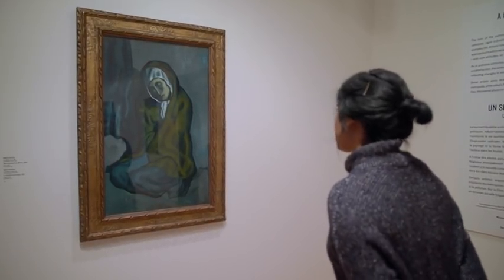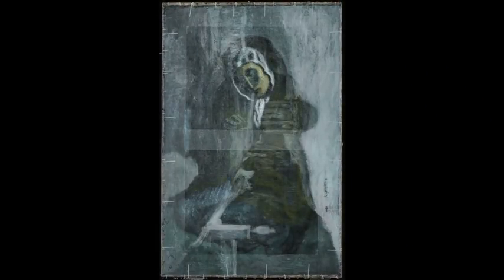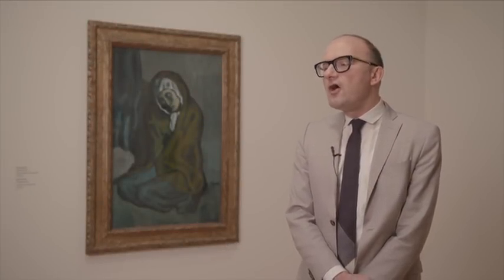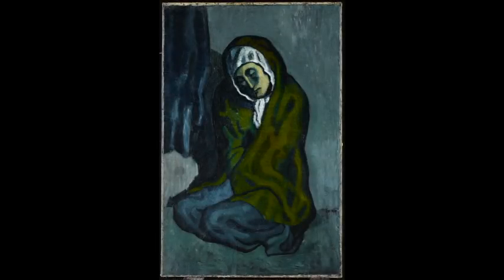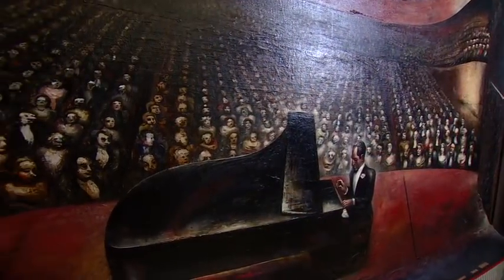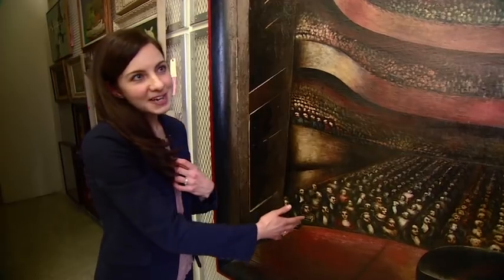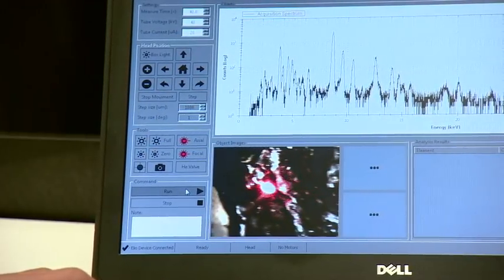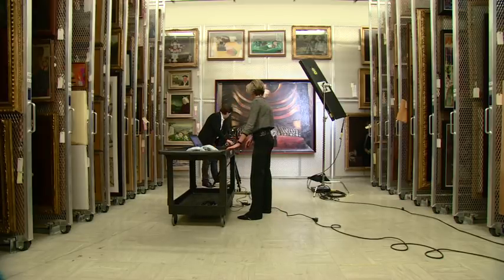New scanning technique reveals secrets behind great paintings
BBC World Service visits the Harry Ransom Center during the annual meeting of the American Association for the Advancement of Science. By Pallab Ghosh.